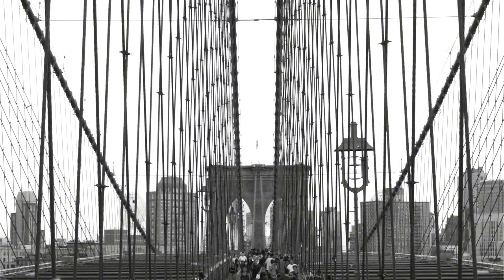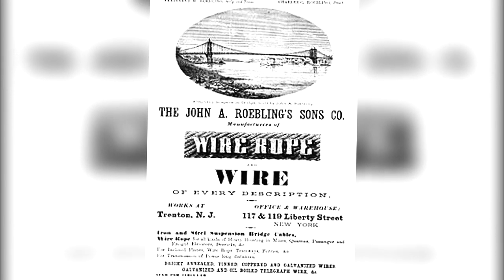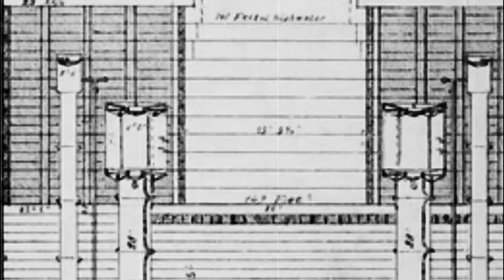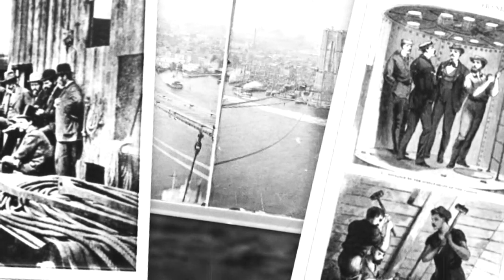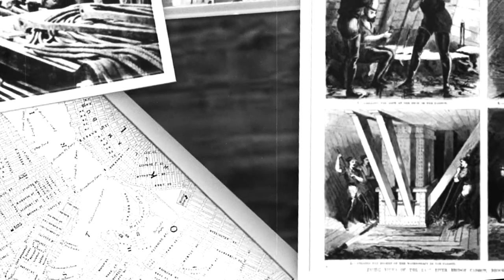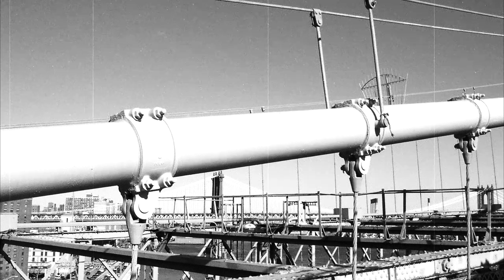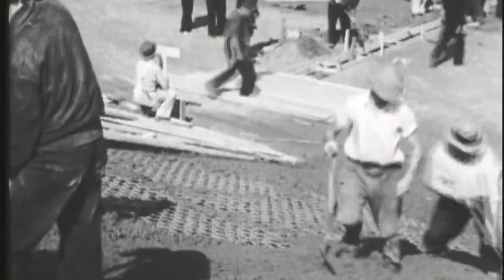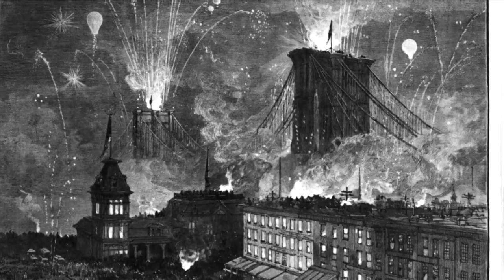Brooklyn Bridge: An Engineering Marvel - How It Was Made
The Brooklyn Bridge was, for its time, the largest bridge in the world. Constructed largely underwater, this suspension bridge embodies engineering ingenuity in the era.

 ►TIMESTAMPS
0:58 - Roebling, The Engineer
1:50 - How The Piers Were Built
3:21 - NYT Expedition Into A Caisson
5:01 - Caisson Disease
5:48 - Hanging The Suspension Rope
8:14 - The Bridge Completed
9:12 - Harper's Weekly Conclusion

►CONTRIBUTORS
  Narrator & Editor - Dayton Aardema
  Voiceover - Alaxander "Big Al" Newman
►MUSIC
  Harry Tally: Good Bye Sweet Old Manhattan Isle - Free Music Archive
  Billy Murray: Take Me Back To New York Town - Free Music Archive
  Billy Murray: The Streets of New York - Free Music Archive
  Jockers Dance Orchestra: The Royal Vagabond - Free Music Archive
  Early Film Footage - Library of Congress
  Early Film Footage - Thomas A. Edison Inc.
  Modern Stock Video - Travel, Stock Footage and Facts (Degraded)
  Modern Stock Video - MotionPlaces.Com (Degraded)
  Modern Stock Video -Videvo.Net (Degraded)
  Ariel Video - Google Earth Studio (Degraded)
►IMAGES
  Photographs & Illustrations - Museum of the City of New York
  Photographs & Illustrations - Library of Congress
  Diagrams - Roebling, John & Roebling, Washington
  Article - New York Times Archive
  Article - Harper's Weekly